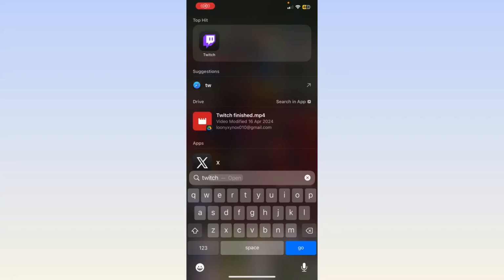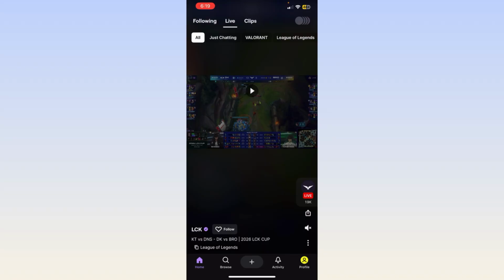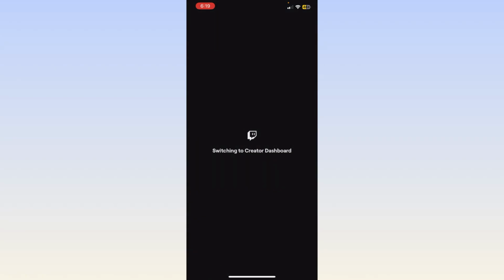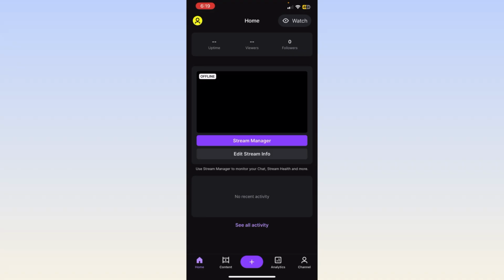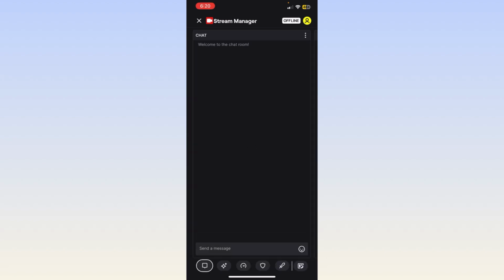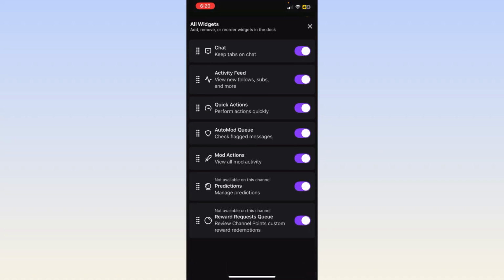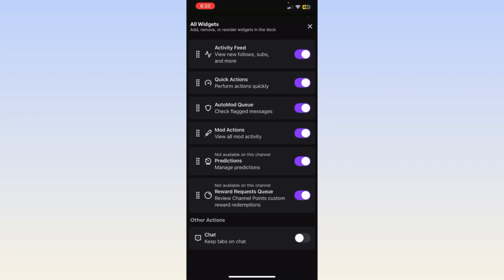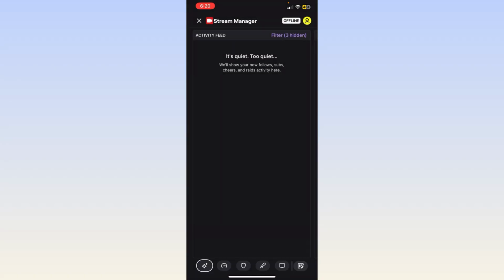How To Pop Out Twitch Chat On iPhone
This video guides you through the exact steps on how to pop out Twitch chat on iPhone.